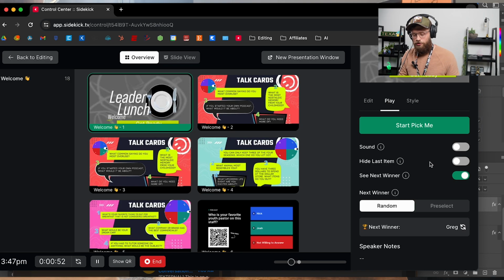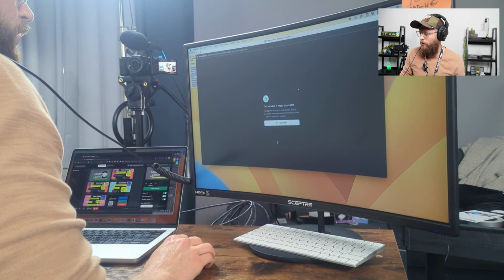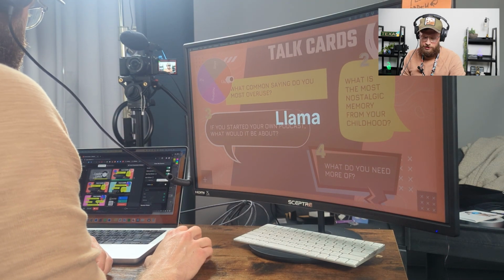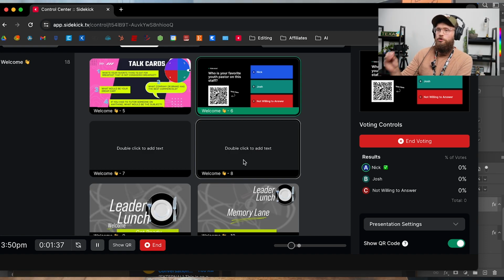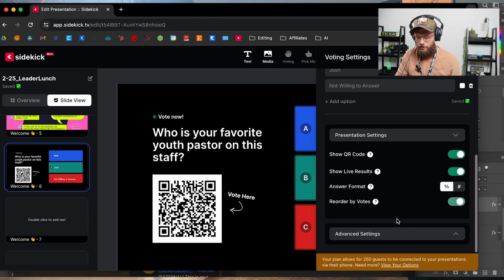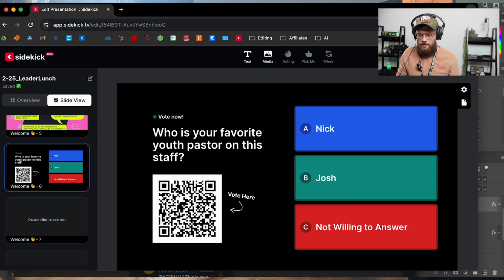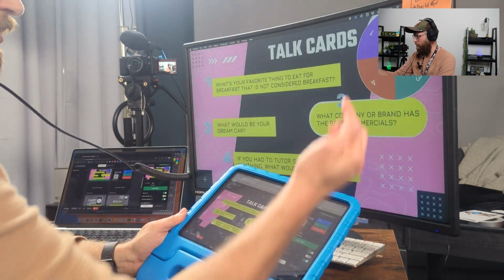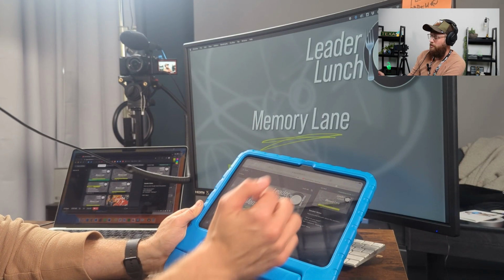Sidekick: The Best Youth Pastor Tool Out There!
Sidekick is absolutely changing the game for Youth Pastors and presentations!
Name Picker
Spinning Wheel
and LIVE Voting during programming, used for events or whatever else you see fit!

The sky is the LIMIT with sidekick!

00:00 Sidekick could hurt your marriage, but help your youth ministry
00:44 Launching Sidekick
01:40 Using Name Picker
03:30 Using the Wheel
05:00 Using Live Voting
06:55 Running Sidekick Remotely